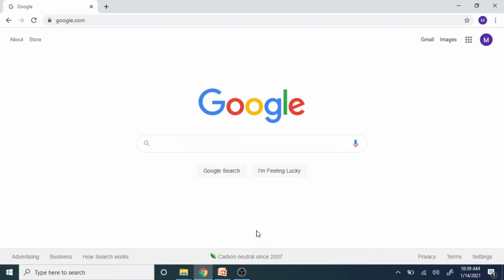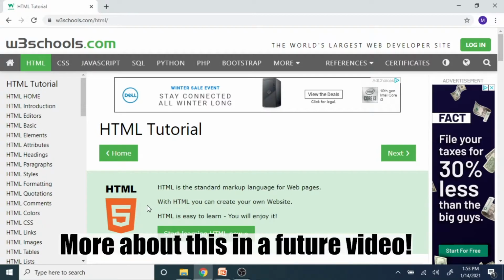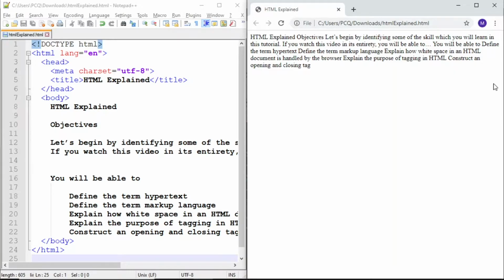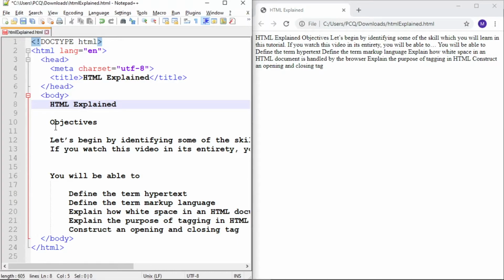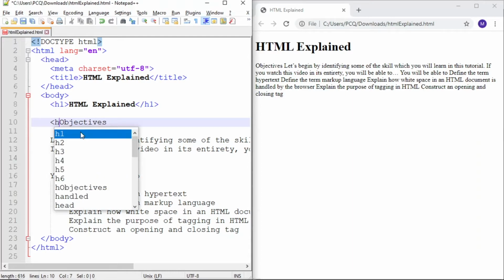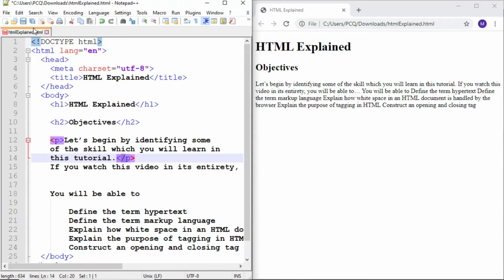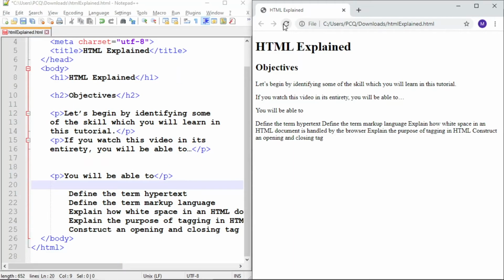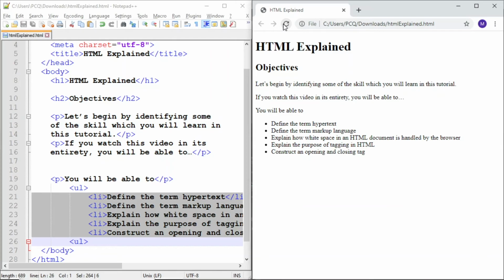HTML Basics Part 1 - Hypertext Markup Language Clearly Explained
HTML, or Hypertext Markup Language, is the standard language used to create and organize content in a web page.  Through the use of hypertext, links to other content can be references.  This video provides an overview to HTML.

  Define the term hypertext
  Define the term markup language
  Explain how whitespace in an HTML document is handled by the browser
  Explain the purpose of tagging in HTML
  Construct an opening and closing tag